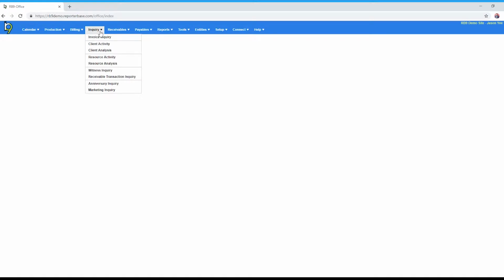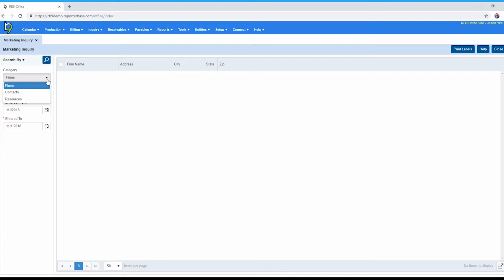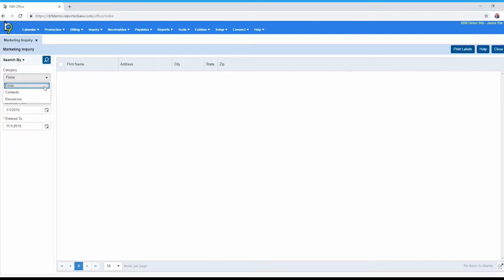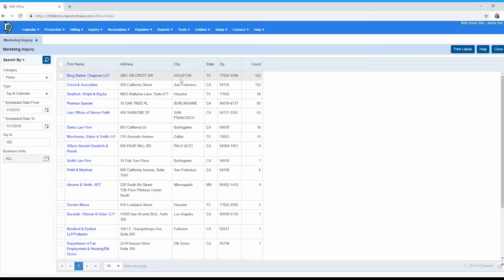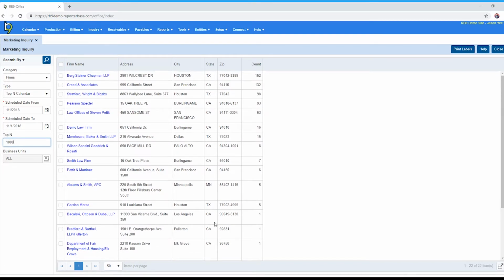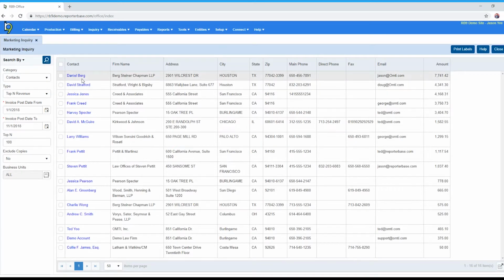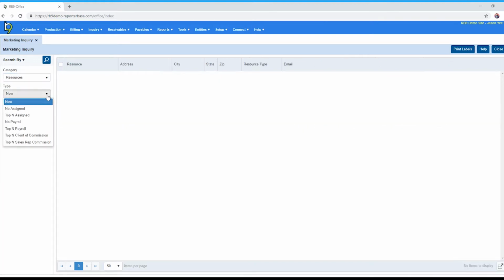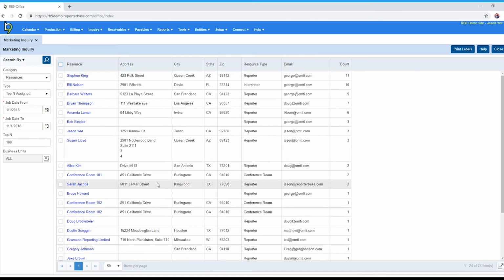Inquiry: Marketing Inquiry